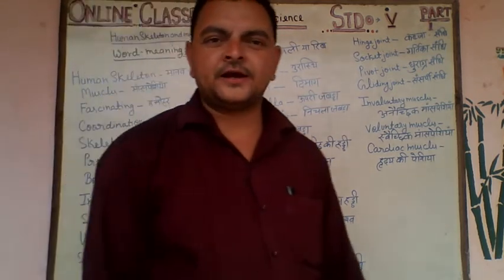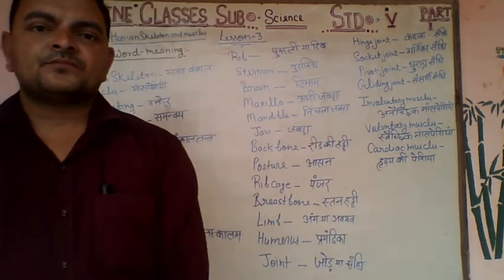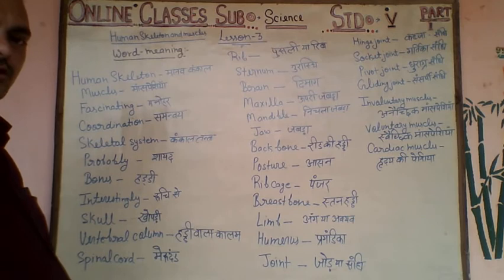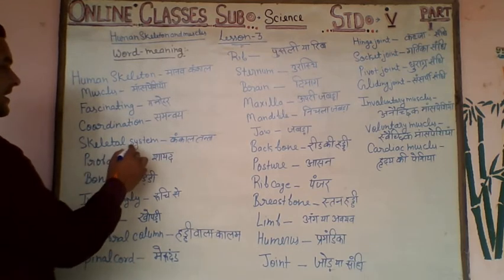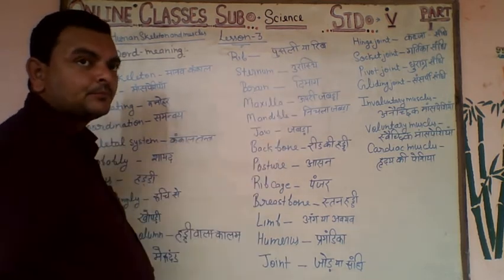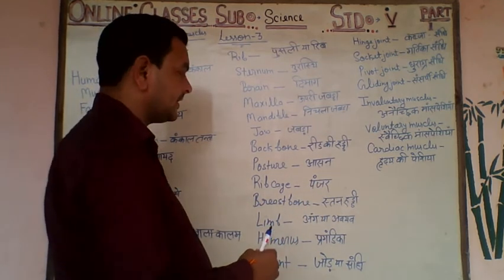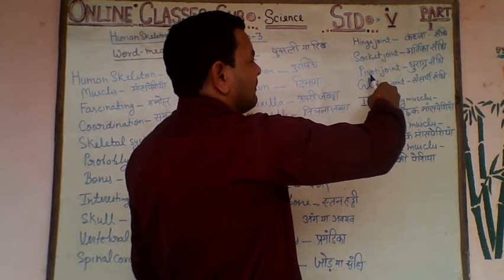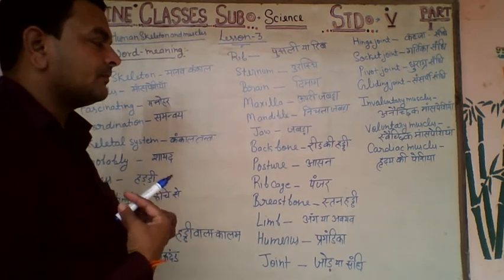class 5th science lesson 3 part 1